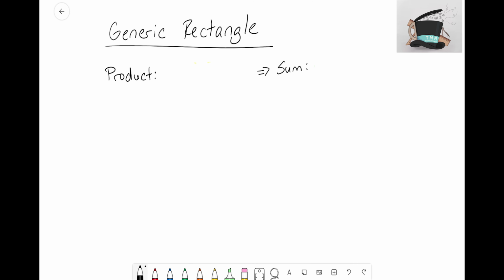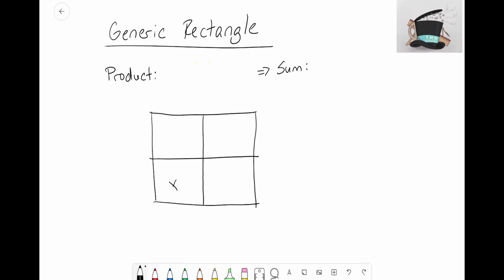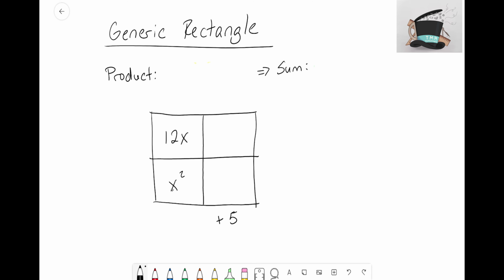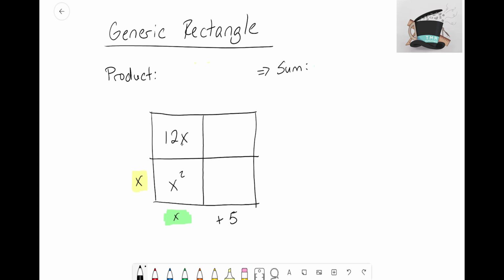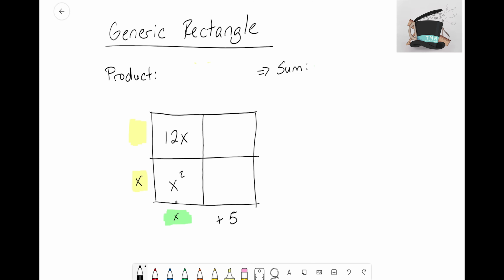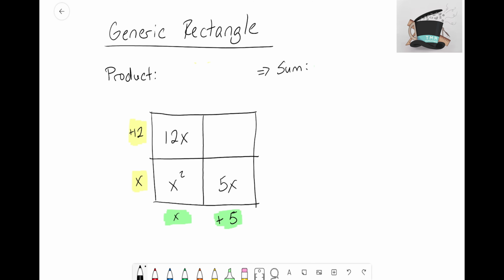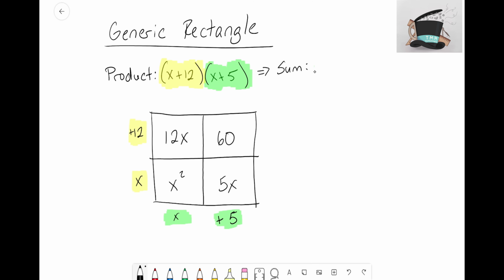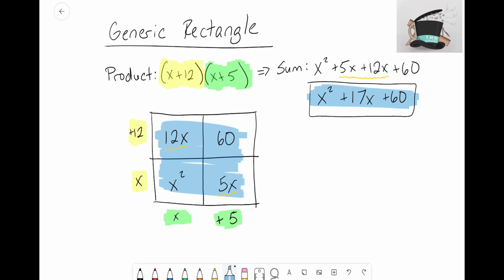Quadratics: Generic Rectangle Example #3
We take a look an one more example of how we can fill in the missing pieces of our generic rectangle.